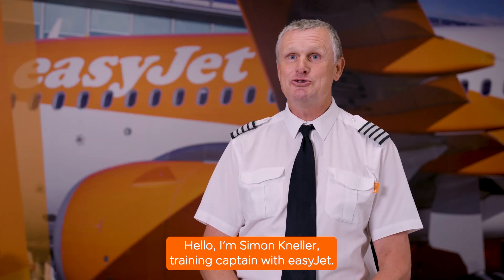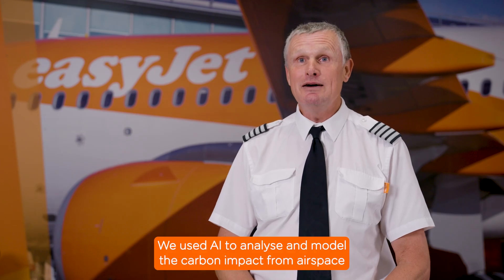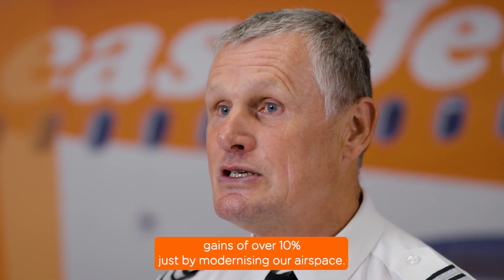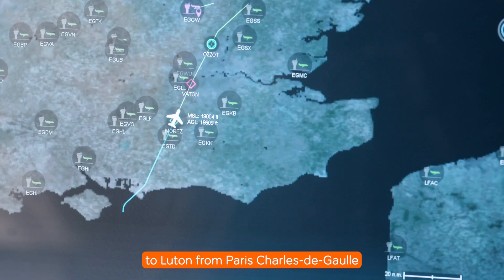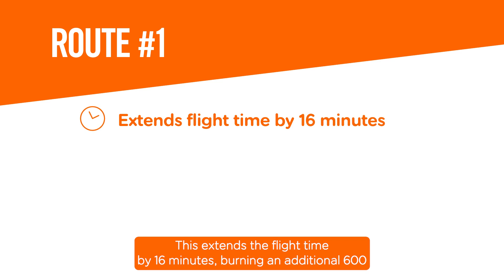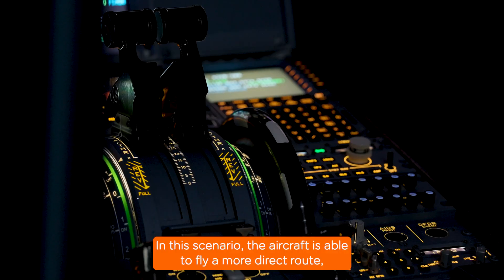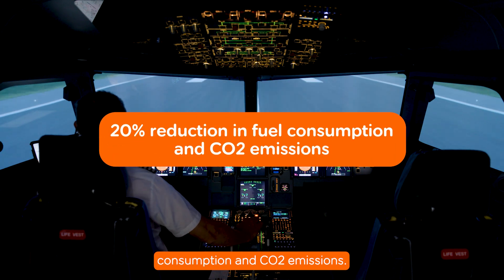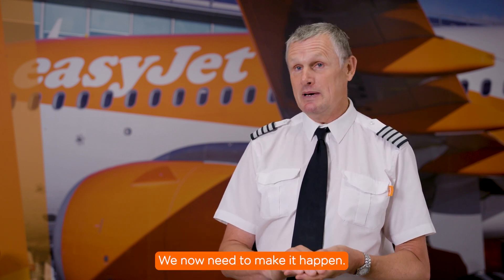The benefits of airspace modernisation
easyJet training captain, Simon Kneller, explains the benefits of airspace modernisation including why it is the quickest and most cost-effective way to reduce carbon emissions.